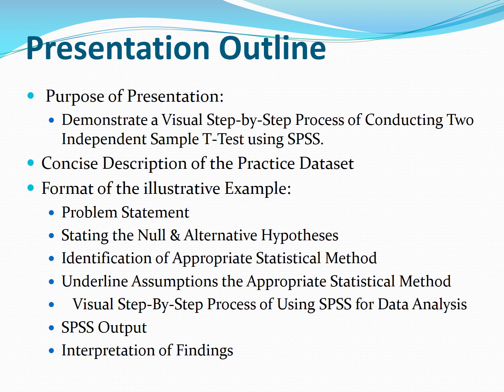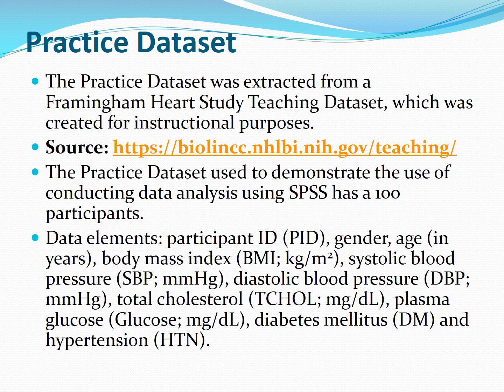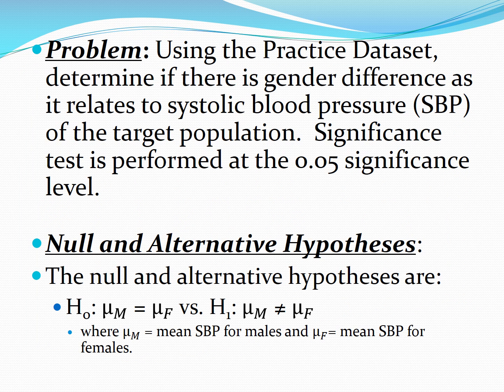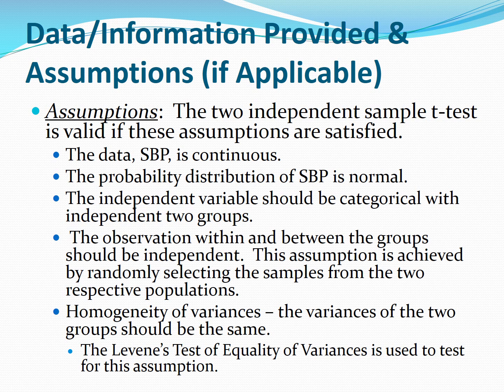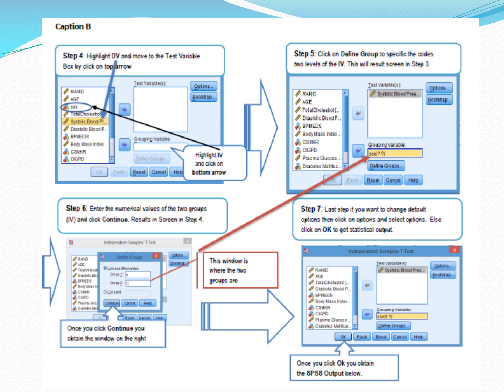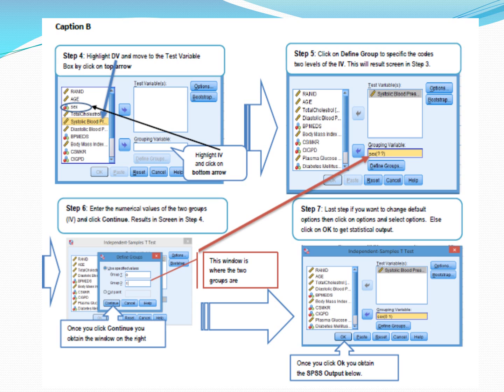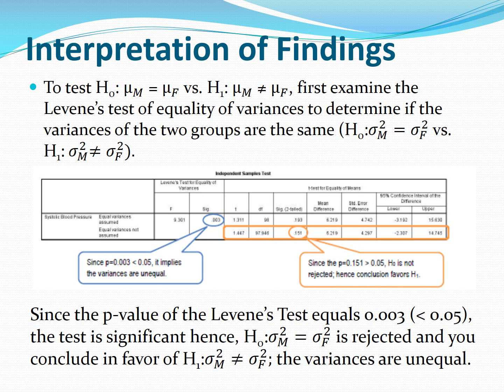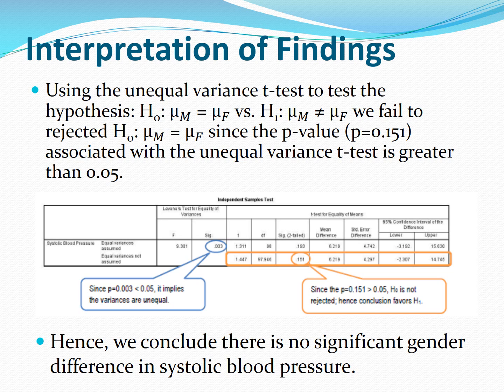Data Analysis Using SPSS for Two Sample T Test DFS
This presentation is a visual step-by-step demonstration of how to conduct a Two-Sample Independent T-Test using SPSS. This presentation is an extract from the text Data Analysis Using SPSS: Visual Step-By-Step Process Manual One